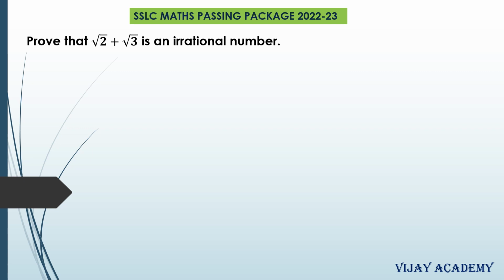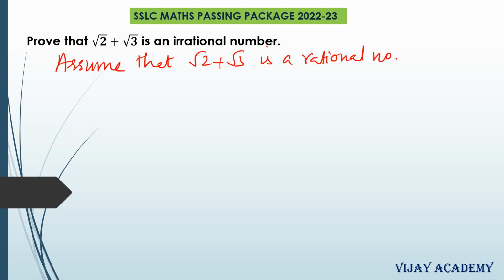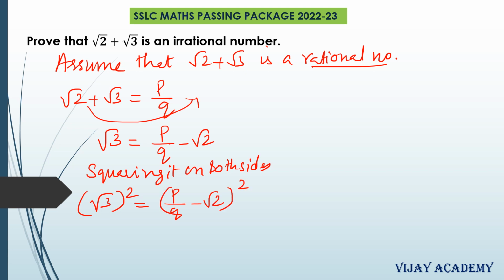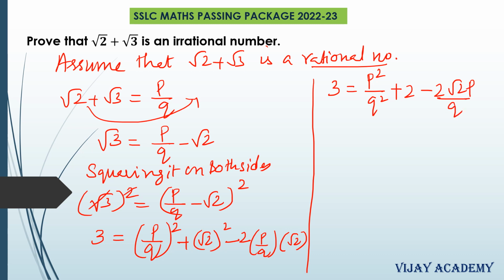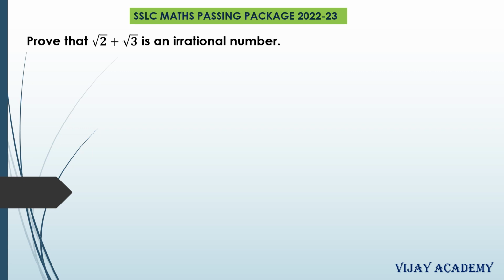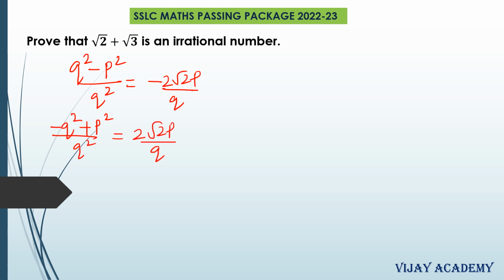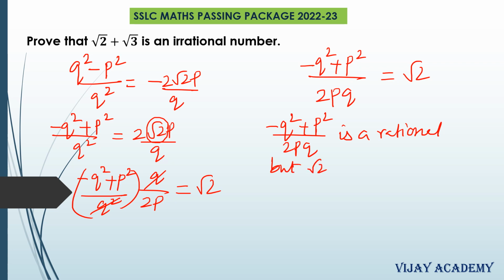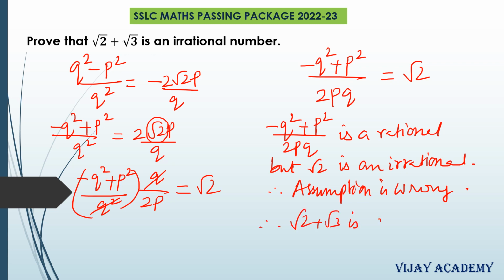provethatroot2plusroot3 is an irrational number#importantmaths questions real numbers#mathstricks